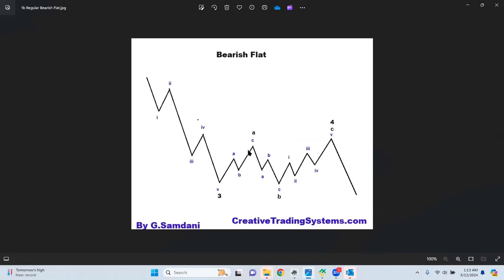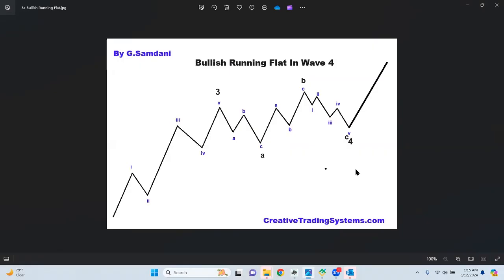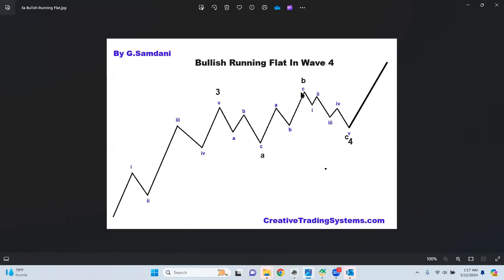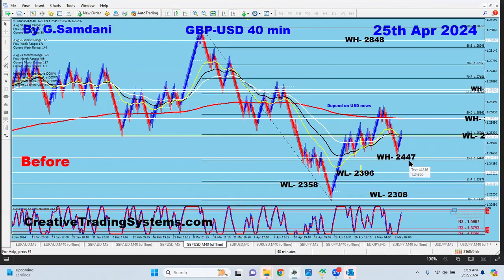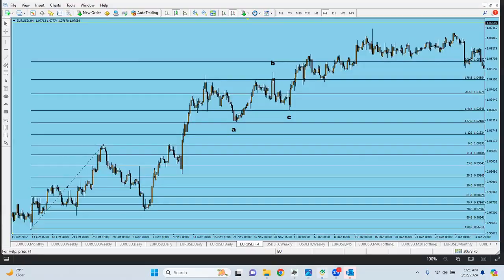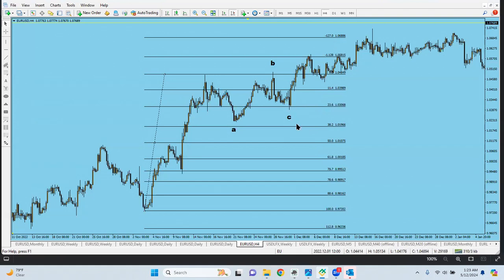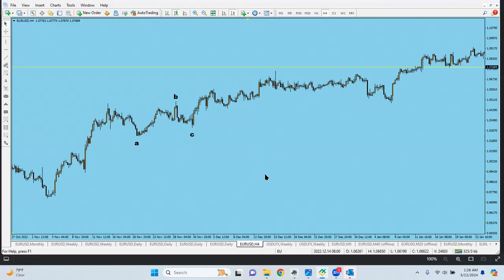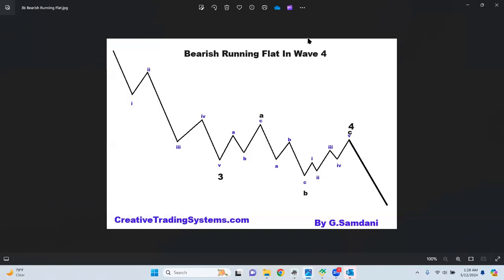running flat 720p 1